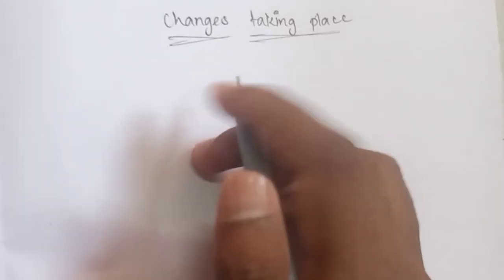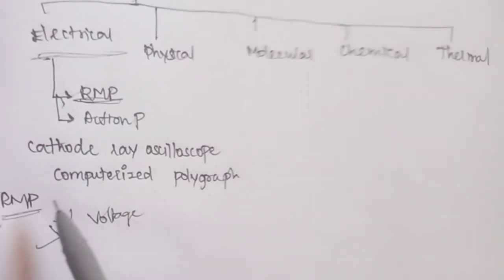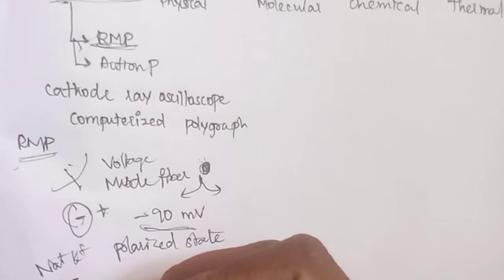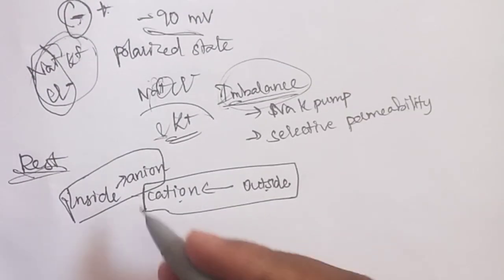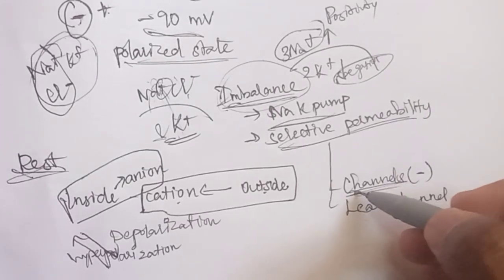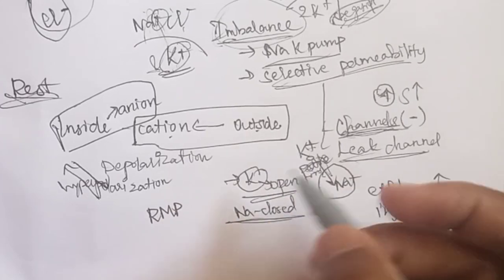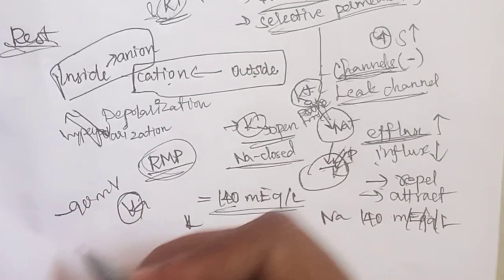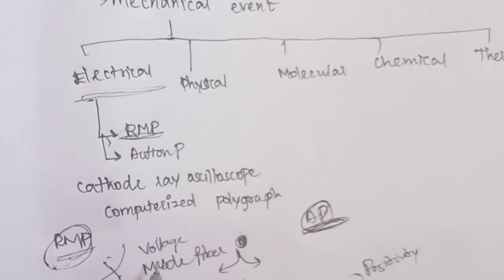Electric changes during muscle contraction | Electro negativity | Explanation in Tamil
General physiology
Blood and body fluids
Muscle physiology
Digestive system
Renal physiology and skin
Endocrinology
Reproductive system
Cardiovascular system
Respiratory system and environmental physiology
Nervous system
Special senses
1.Cell
2. Cell Junctions
3. Transport through Cell Membrane
4. Homeostasis
5. Acid-base Balance
6. Body Fluids
7. Blood
8. Plasma Proteins
9. Red Blood Cells
10. Erythropoiesis
11. Hemoglobin and Iron Metabolism
12. Erythrocyte Sedimentation Rate
13. Packed Cell Volume and Blood Indices
14. Anemia
15. Hemolysis and Fragility of Red Blood Cells
16. White Blood Cells
17. Immunity
18. Platelets
19. Hemostasis
20. Coagulation of Blood
21. Blood Groups
22. Blood Transfusion
23. Blood Volume
24. Reticuloendothelial System and Tissue Macrophage
25. Spleen
26. Lymphatic System and Lymph
27. Tissue Fluid and Edema
28. Classification of Muscles
29. Structure of Skeletal Muscle
30. Properties of Skeletal Muscle
31. Changes during Muscular Contraction
32. Neuromuscular Junction
33. Smooth Muscle
34. Electromyogram and Disorders of Skeletal Muscle
35. Endurance of Muscle
36. Introduction to Digestive System
37. Mouth and Salivary Glands
38. Stomach
39. Pancreas
40. Liver and Gallbladder
41. Small Intestine
42. Large Intestine
43. Movements of Gastrointestinal Tract
44. Gastrointestinal Hormones
45. Digestion, Absorption and Metabolism of Carbohydrates
46. Digestion, Absorption and Metabolism of Proteins
47. Digestion, Absorption and Metabolism of Lipids
48. Kidney
49. Nephron
50. Juxtaglomerular Apparatus
51. Renal Circulation
52. Urine Formation
53. Concentration of Urine
54. Acidification of Urine and Role of Kidney in Acid-base Balance
55. Renal Function Tests
56. Renal Failure
57. Micturition
58. Dialysis and Artificial Kidney
59. Diuretics
60. Structure of Skin
61. Functions of Skin
62. Glands of Skin
63. Body Temperature
64. Introduction to Endocrinology
65. Hormones
66. Pituitary Gland
67. Thyroid Gland
68. Parathyroid Glands and Physiology of Bone
69. Endocrine Functions of Pancreas
70. Adrenal Cortex
71. Adrenal Medulla
72. Endocrine Functions of Other Organs
73. Local Hormones
74. Male Reproductive System
75. Seminal Vesicles
76. Prostate Gland
77. Semen
78. Female Reproductive System
79. Ovary
80. Menstrual Cycle
81. Ovulation
82. Menopause
83. Infertility
84. Pregnancy and Parturition
85. Placenta
86. Pregnancy Tests
87. Mammary Glands and Lactation
88. Fertility Control
89. Introduction to Cardiovascular System
90. Properties of Cardiac Muscle
91. Cardiac Cycle
92. Heart Sounds
93. Cardiac Murmur
94. Electrocardiogram (ECG)
95. Vector
96. Arrhythmia
98. Cardiac Output
99. Heart-lung Preparation
100. Cardiac Function Curves
101. Heart Rate
102. Hemodynamics
103. Arterial Blood Pressure
104. Venous Pressure
105. Capillary Pressure
106. Arterial Pulse
107. Venous Pulse
108. Coronary Circulation
109. Cerebral Circulation
110. Splanchnic Circulation
111. Capillary Circulation
112. Circulation through Skeletal Muscle
113. Cutaneous Circulation
114. Fetal Circulation and Respiration
115. Hemorrhage
116. Circulatory Shock and Heart Failure
117. Cardiovascular Adjustments during Exercise
118. Physiological Anatomy of Respiratory Tract
119. Pulmonary Circulation
120. Mechanics of Respiration
121. Pulmonary Function Tests
122. Ventilation
123. Inspired Air, Alveolar Air and Expired Air
124. Exchange of Respiratory Gases
125. Transport of Respiratory Gases
126. Regulation of Respiration
127. Disturbances of Respiration
128. High Altitude and Space Physiology
129. Deep Sea Physiology
130. Effects of Exposure to Cold and Heat
131. Artificial Respiration
132. Effects of Exercise on Respiration
133. Introduction to Nervous System
134. Neuron
135. Classification of Nerve Fibers
136. Properties of Nerve Fibers
137. Degeneration and Regeneration of Nerve Fibers
138. Neuroglia
139. Receptors
140. Synapse
141. Neurotransmitters
142. Reflex Activity
143. Spinal Cord
144. Somatosensory System and Somatomotor System
145. Physiology of Pain
146. Brainstem
147. Thalamus
148. Internal Capsule
149. Hypothalamus
150. Cerebellum
151. Basal Ganglia
152. Cerebral Cortex
153. Limbic System
154. Reticular Formation
155. Preparations of Animals for Experimental Studies
156. Proprioceptors
157. Posture and Equilibrium
158. Vestibular Apparatus
159. Electroencephalogram (EEG)
160. Physiology of Sleep
161. Epilepsy
162. Higher Intellectual Functions
163. Cerebrospinal Fluid (CSF)
164. Autonomic Nervous System (ANS)